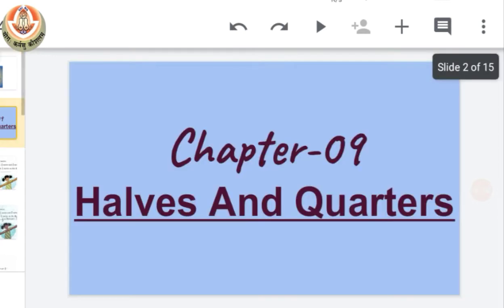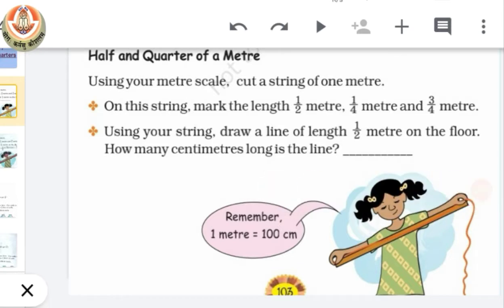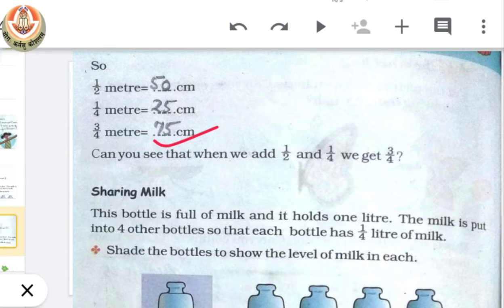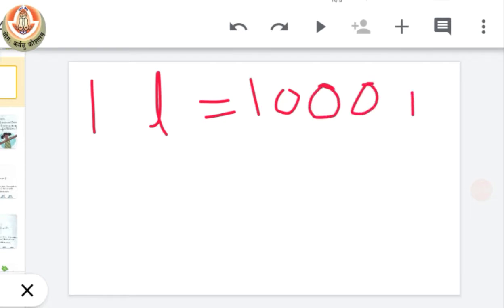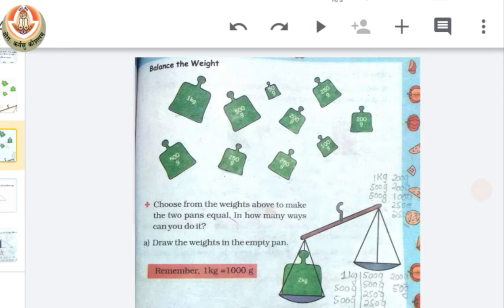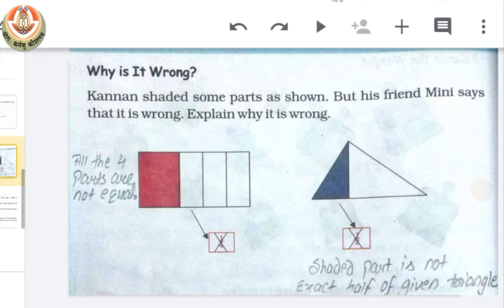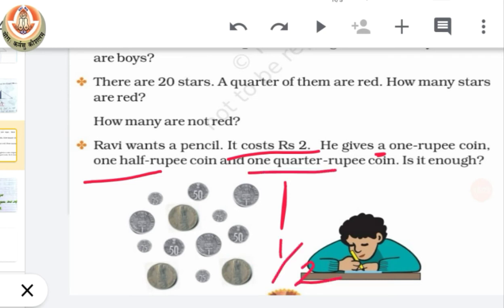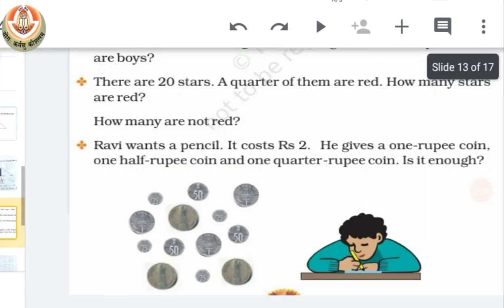Class4 Maths Chapter 09 Halves And Quarters Part 03 26102020